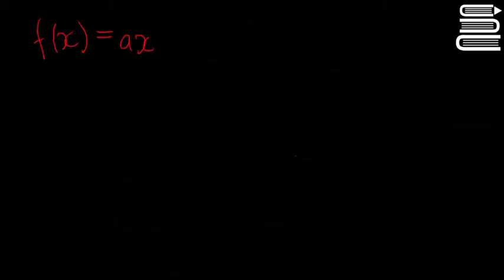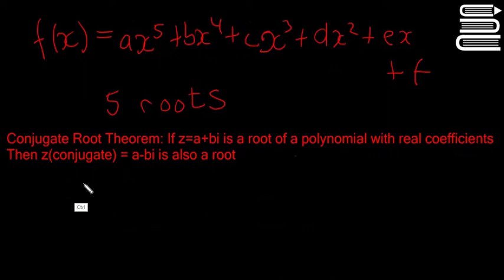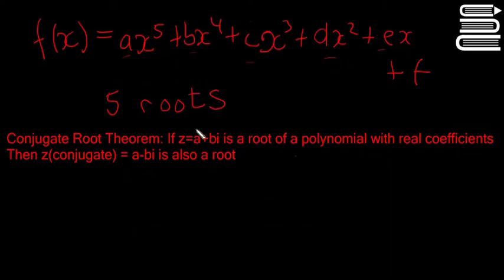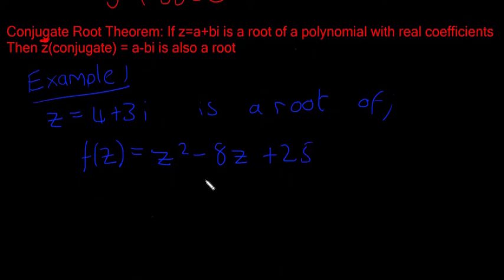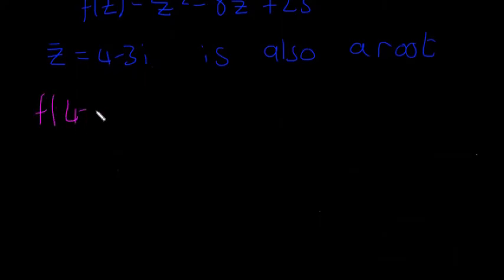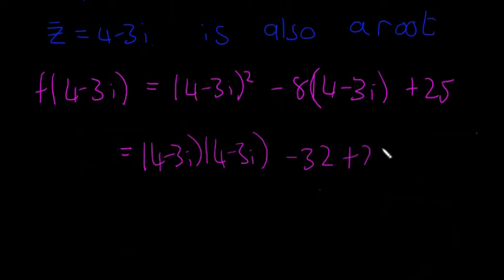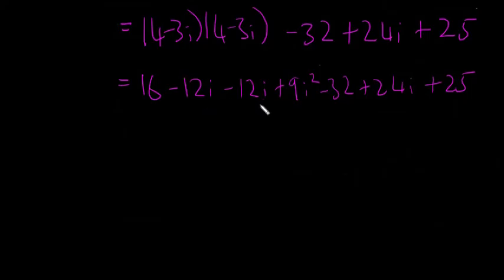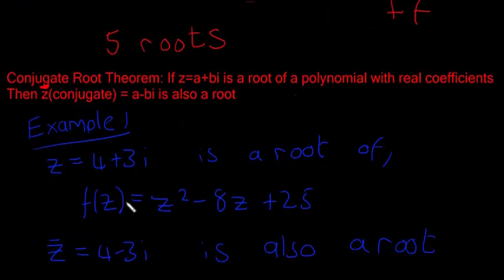Leaving Cert Maths - Complex Numbers 6 - Conjugate Root Theorem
A useful trick that can save you a lot of time, when trying to find the other root.